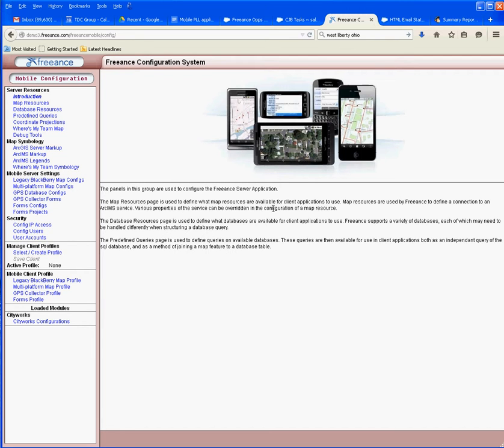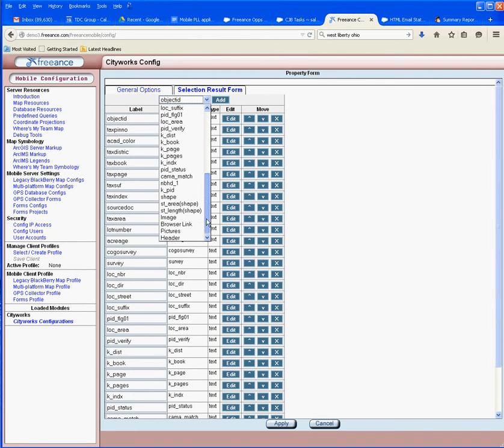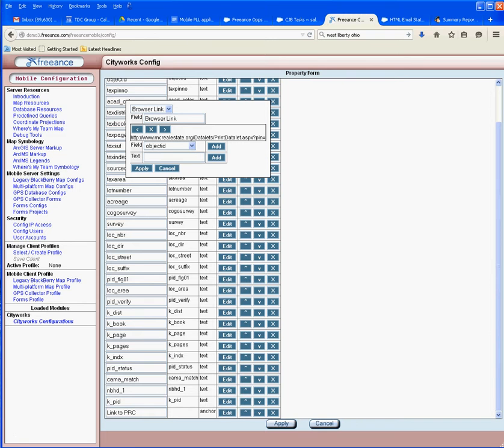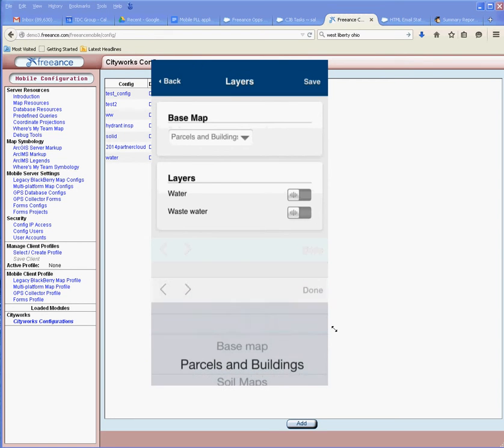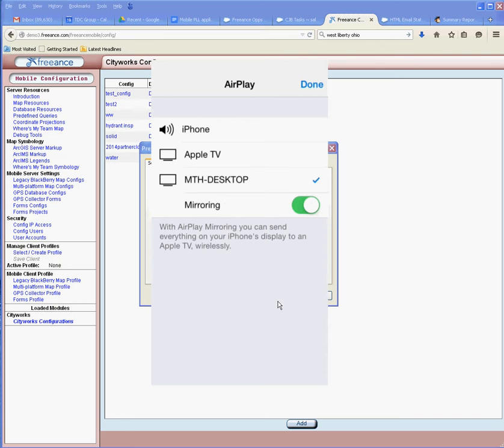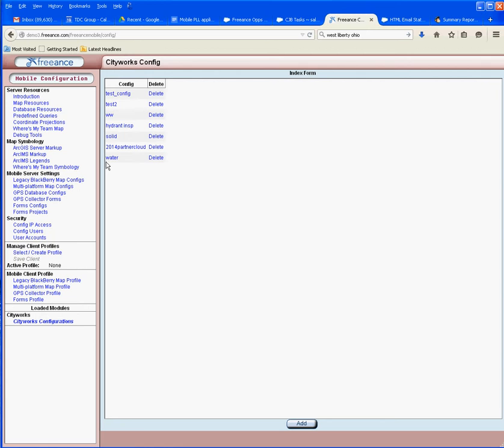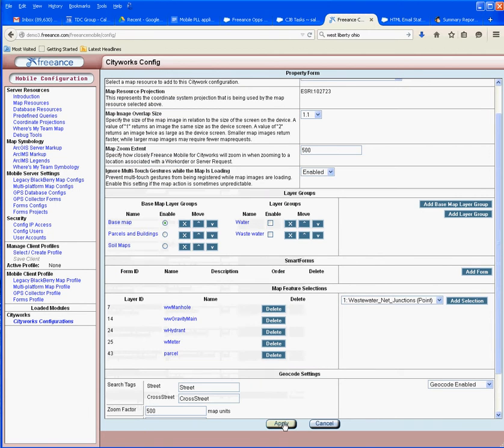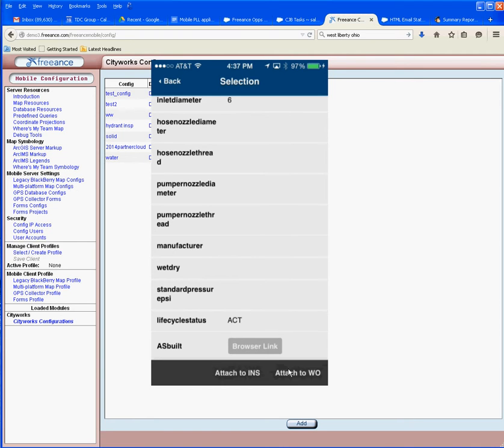Hot Linking to a HTML page/document/image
Freeance Mobile Pro and Cityworks